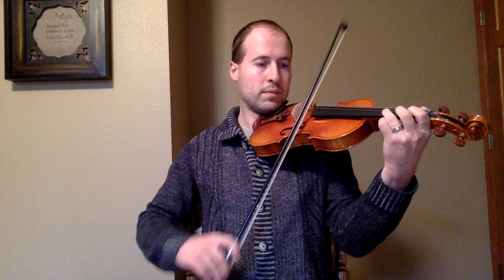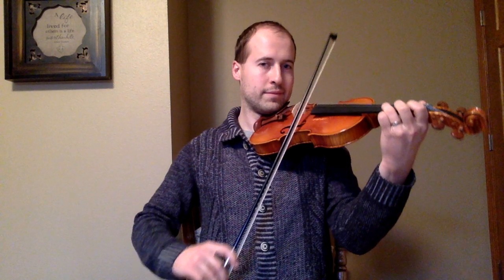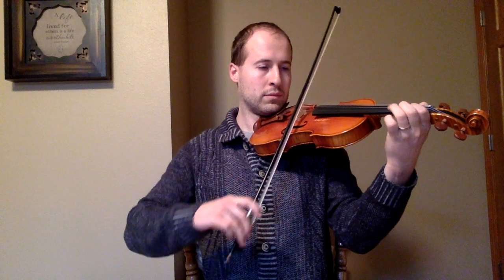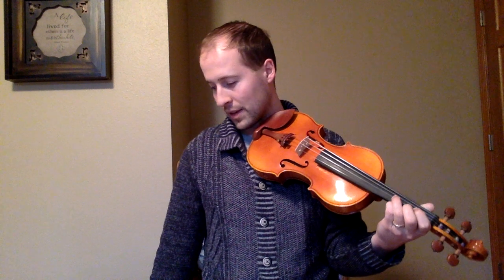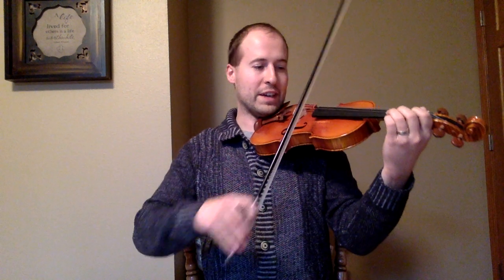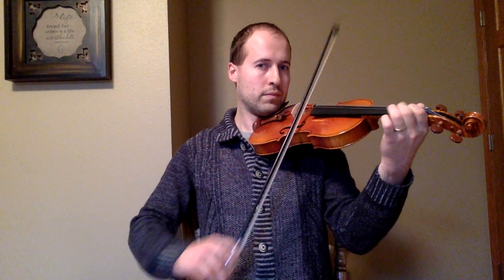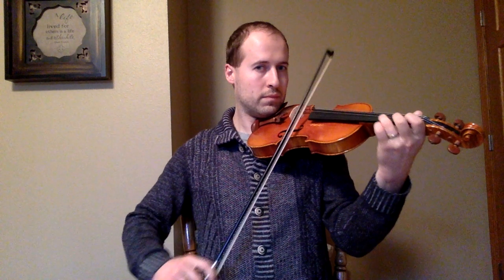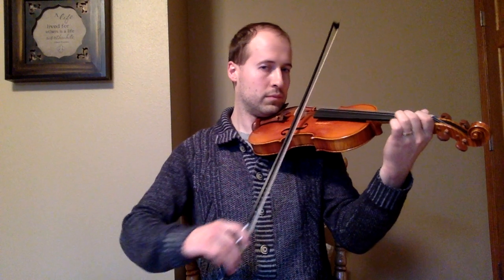Orchestra Book 1 #163 "Big Rock Candy Mountain"